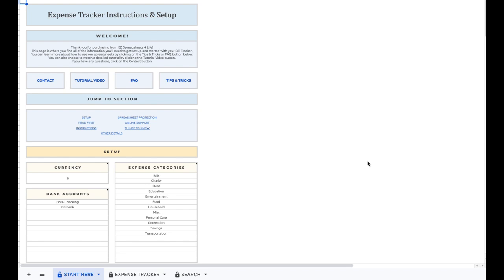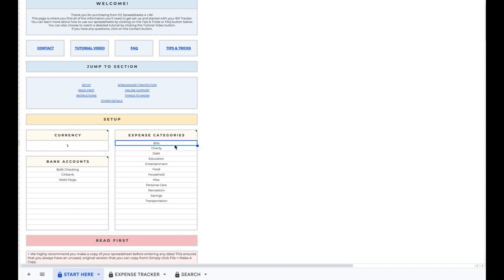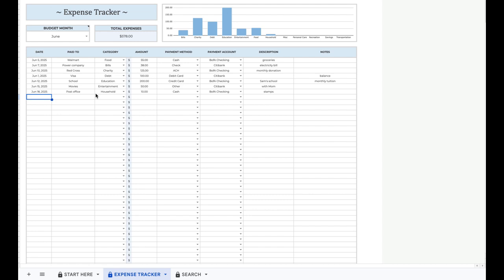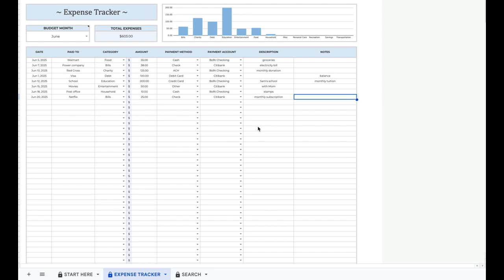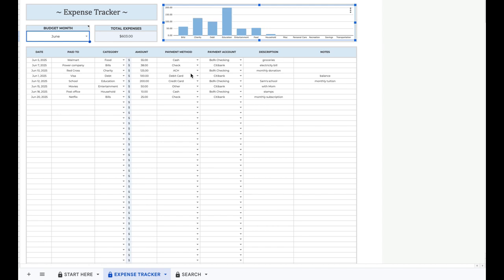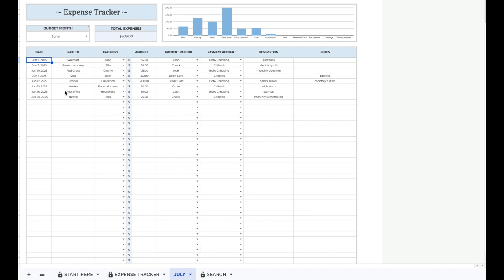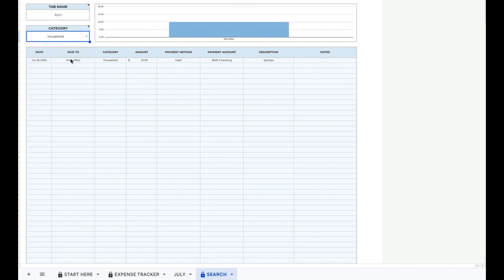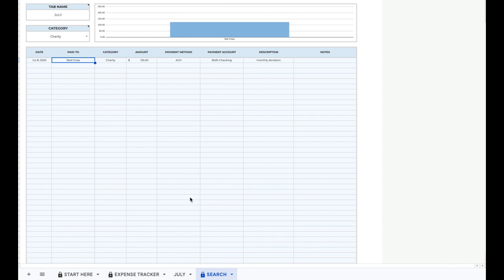Expense Tracker Video Tutorial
💸 Expense Tracker Spreadsheet with Search Function | Google Sheets & Excel Template 📊

Stay in control of your finances with this powerful and easy-to-use Expense Tracker—built to be compatible with Google Sheets and Excel 365 and fully customizable to your needs. Whether you're budgeting for your household, business, or side hustle, this spreadsheet makes it simple to track every dollar.

✅ Features You'll Love:

🔍 Search Tab – Instantly find any expense by tab name and category
📊 Bar Chart – Graphs break down expenses by category and payee
🔁 Duplicate-Friendly – Make a fresh copy for each month, project, or person
📅 Monthly Overview – Automatically calculates total expenses entered
🧾 Notes & Receipts – Space to add custom notes or payment references
💡 Works on Desktop, Tablet, or Mobile with Google Sheets & Excel 365 for the web

📥 How to Use It:

- Open the template file link (provided after your purchase)
- Enter preferred currency, bank accounts, and expense categories
- Start tracking your expenses immediately!
- Use the Search tab to find any transaction in seconds

🎁 Perfect for:

- Personal budgeting
- Freelancers and entrepreneurs
- College students
- Anyone who wants to be intentional with their money